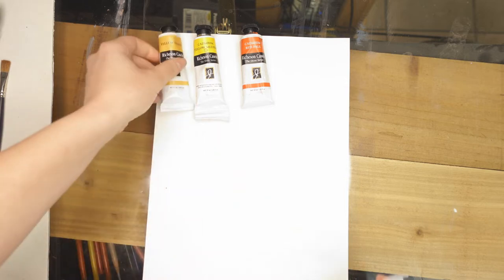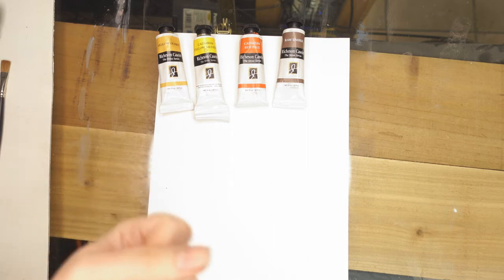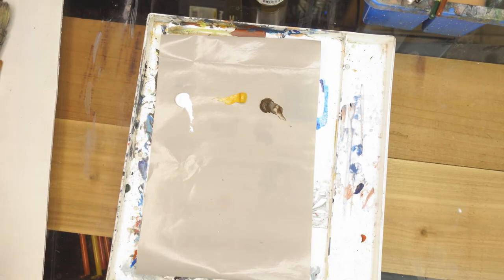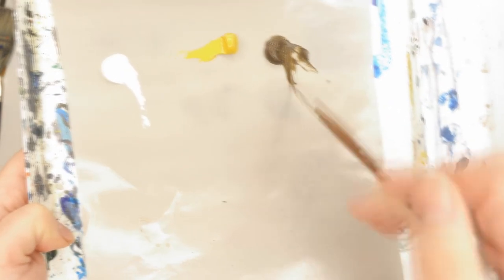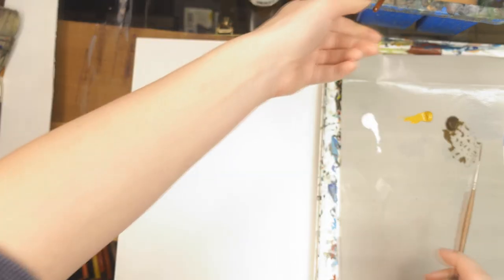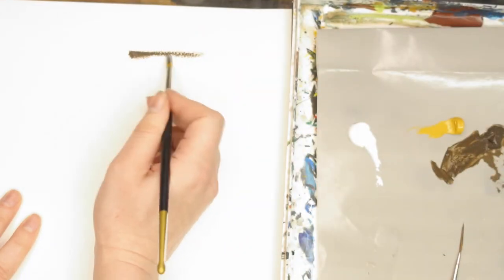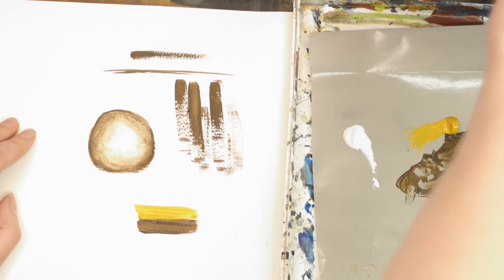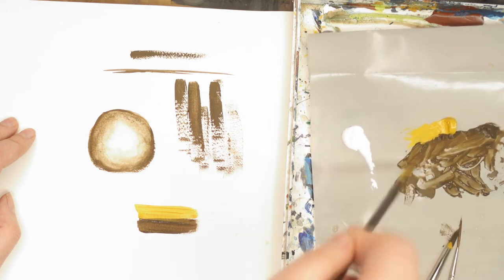Adventures in casein painting! Artist uses casein for first time, initial thoughts and discoveries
I tried  Jack Richeson Casein paint for first time recently and it was interesting.  SO I made a quick vlog i made talking about my thoughts on this medium. They will take come getting used to, for sure!